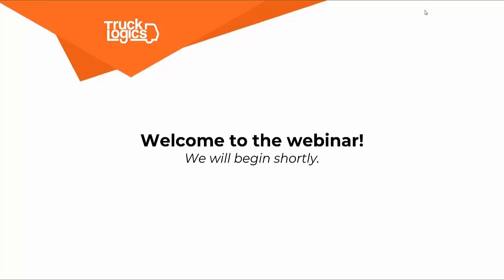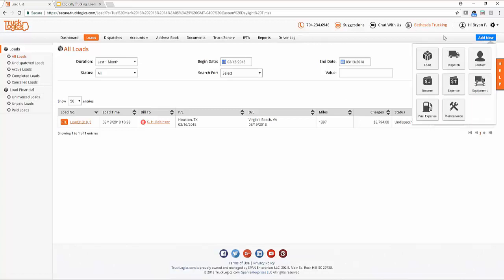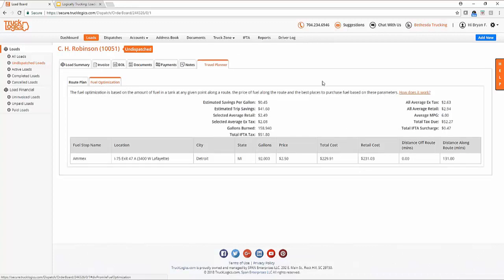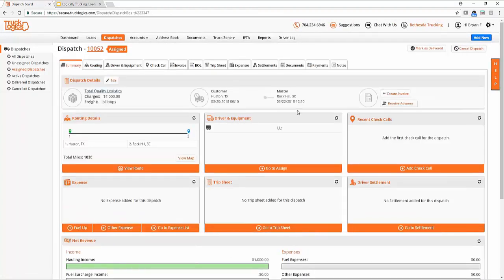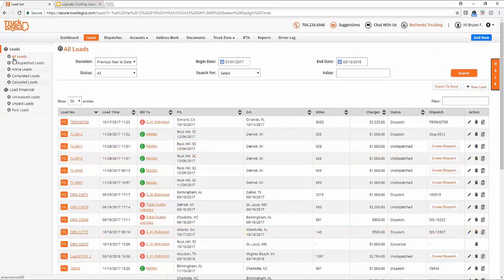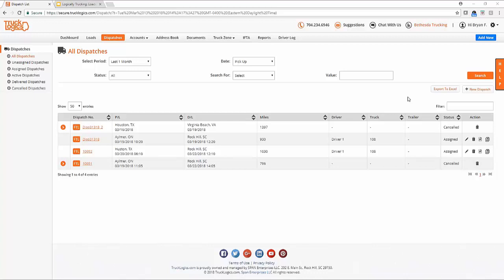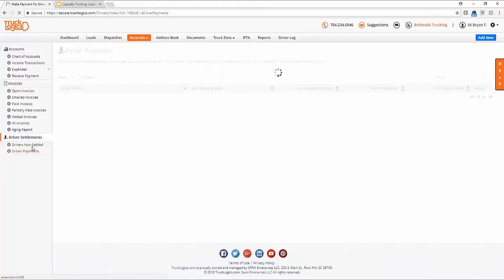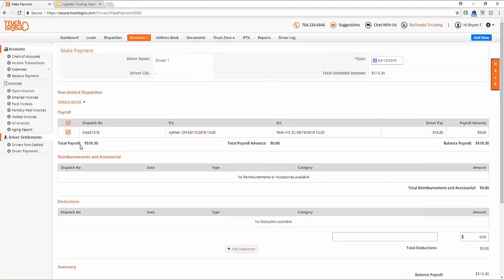What’s The Difference Between Loads and Dispatches?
Confused? Don’t worry we’ve got you. Before you pull out on your next haul, join us as we discuss the differences between loads and dispatches. TruckLogics makes it easy to keep track of loads vs dispatches inside the app. Learn what you need to know to get on down the road fast.